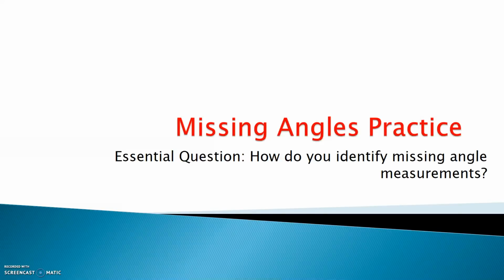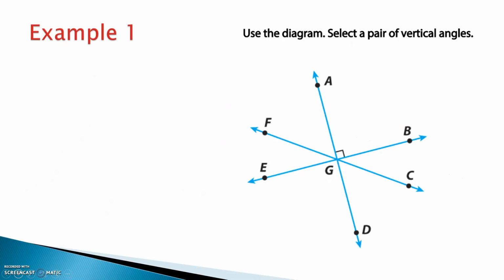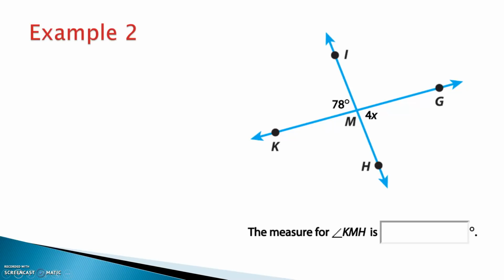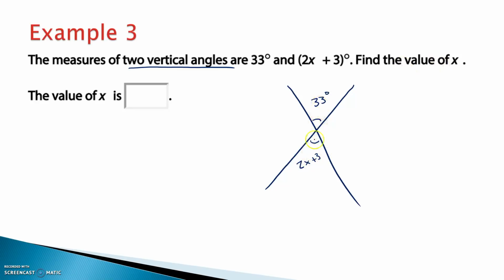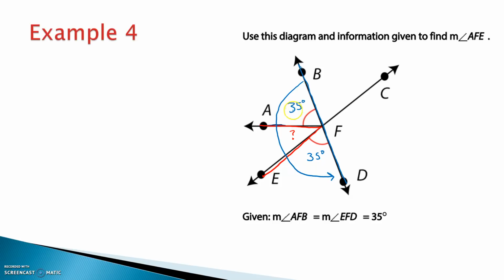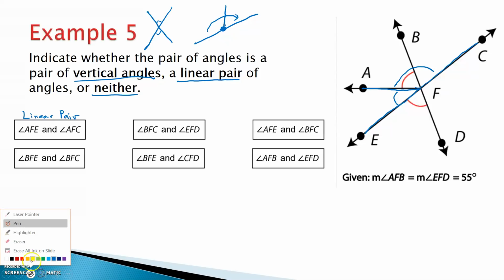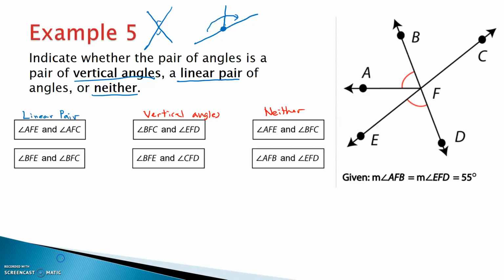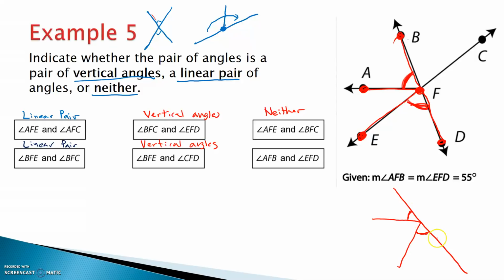10/15/18 - Part 1 Monday